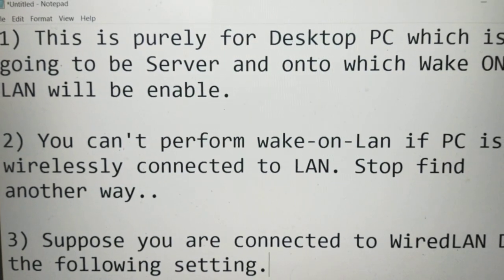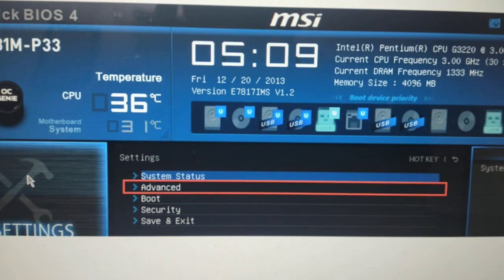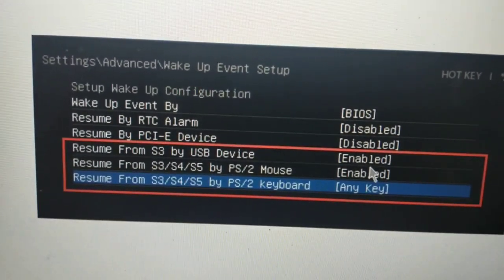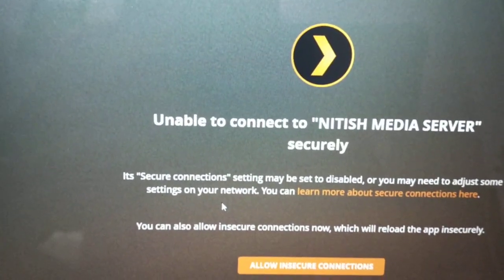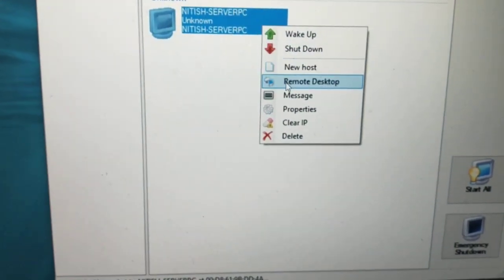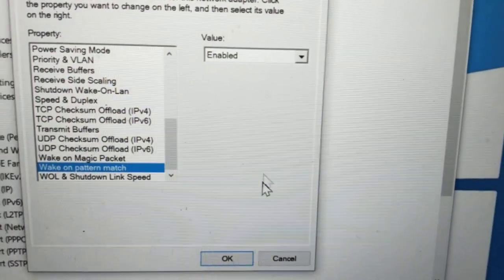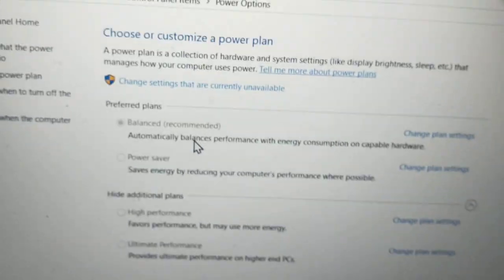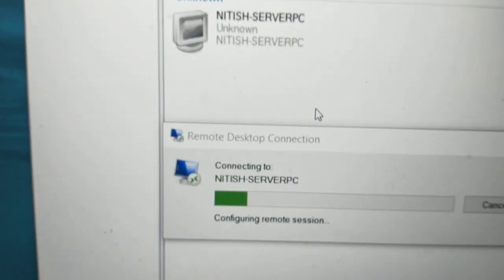🎓 Wake Up On Lan ✔️✔️+ Remote Connection for Windows 10 (Server)✔️✔️ | Plex utility✔️ 👨🏽‍💻 👩🏽‍💻 🔥🔥🔥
In this video, you will come across the following topics:-
1. How to do settings in bios for wake on Lan features in Windows.

I tried to cover topics which are useful for a computer science student, For any suggestions please do write in the comments section. Please give your feedback.

I graduated 🎓 from IIT Delhi and worked in different areas of computer science in the military domain.